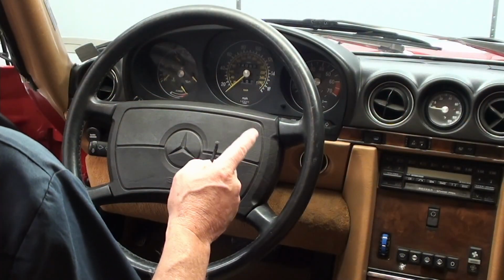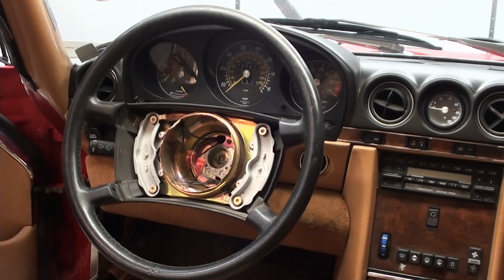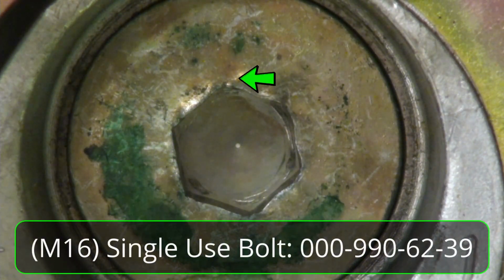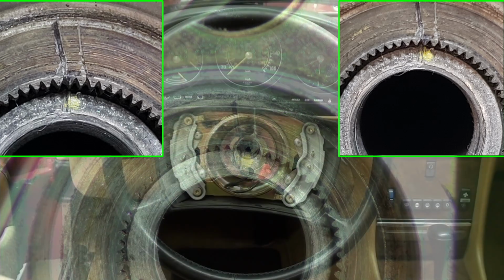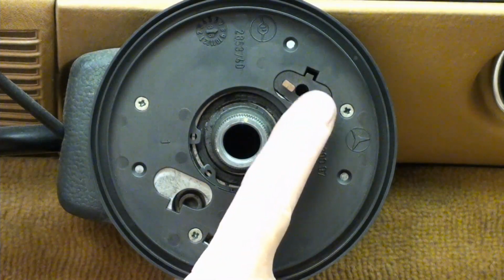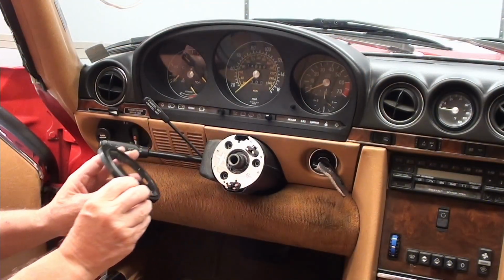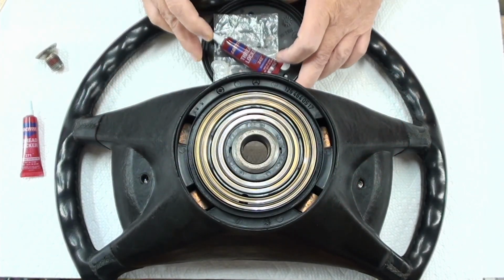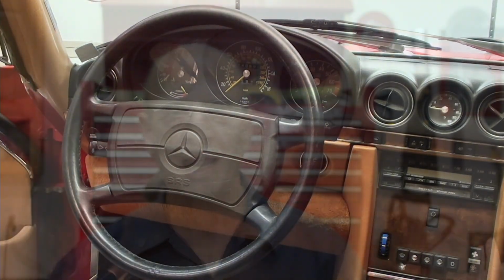560SL - R107 Steering Wheel and Airbag Removal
In this video, I walk you through how to safely remove the steering wheel and airbag on a Mercedes-Benz R107 (specifically my 1987 560SL). This marks the first episode in a new playlist dedicated to the instrument cluster, where I’ll be covering:

✅ Odometer/Speedometer gear replacement (a common R107 issue)
✅ Clock and tachometer diagnostics (mine are currently non-functional)
✅ Adding a secondary cluster ground for improved reliability
✅ Partial refurbishment—cosmetically and functionally—so it looks and performs like new

🔧 IMPORTANT: This video is NOT a guide for centering your steering wheel! Proper centering begins with aligning the power steering gearbox. I’ve already made a dedicated video on that topic.  R107 - Installing a Power Steering Gearbox

Only adjust the steering wheel’s position if:

✅ Your gearbox is already centered
✅ Your wheel alignment is correct
✅Your steering wheel is still visually off-center

If those three boxes are checked, then yes—you can re-center the steering wheel by adjusting its position on the spline.

Whether you’re chasing accuracy, function, or aesthetics—this series is for you.